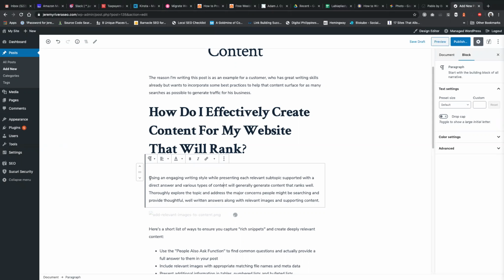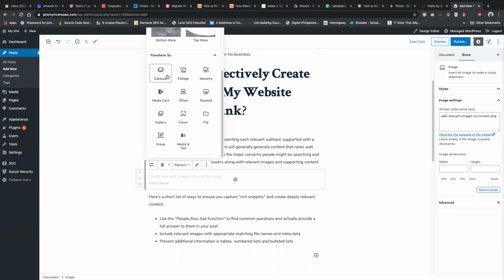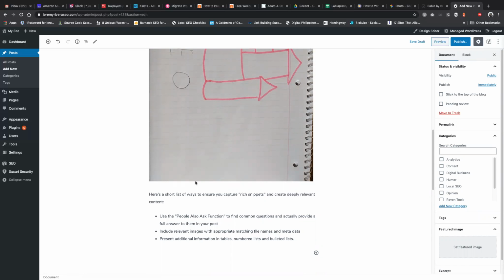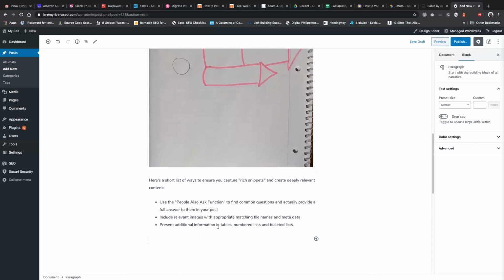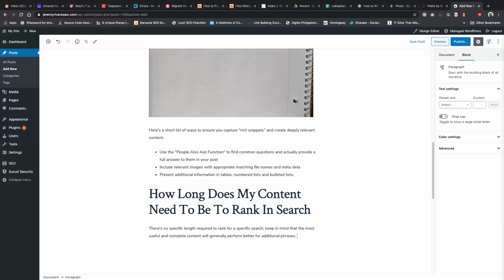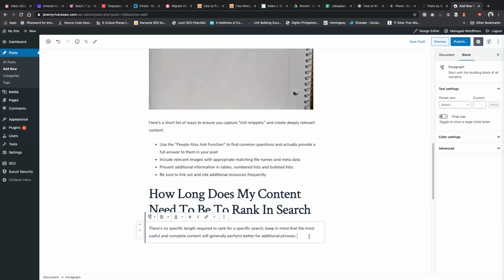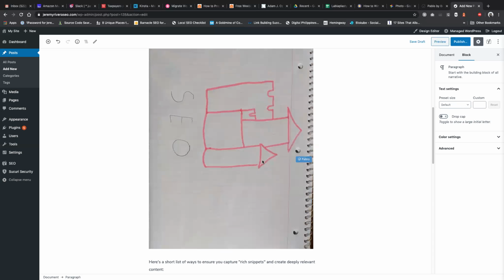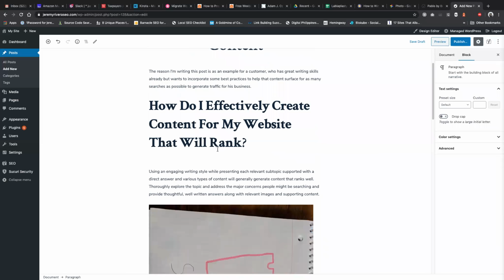How Do I Create Quality SEO Content